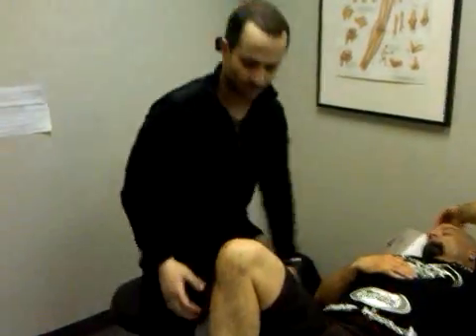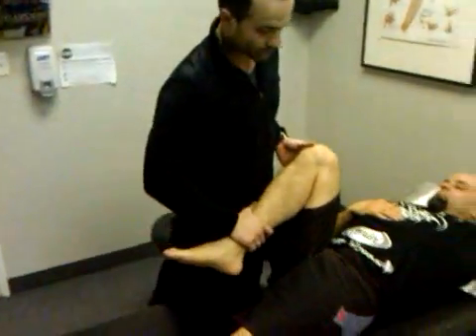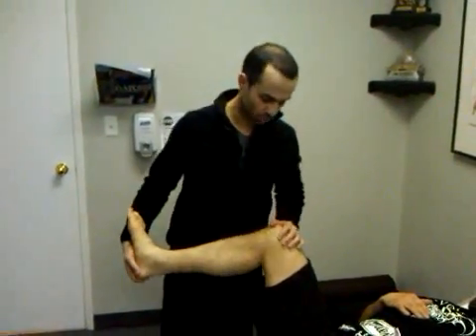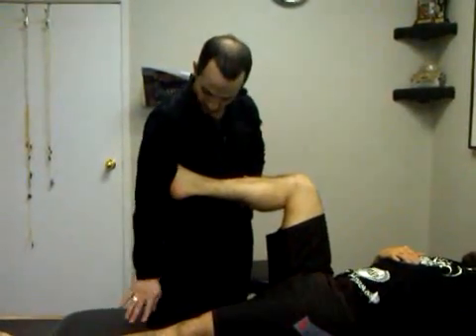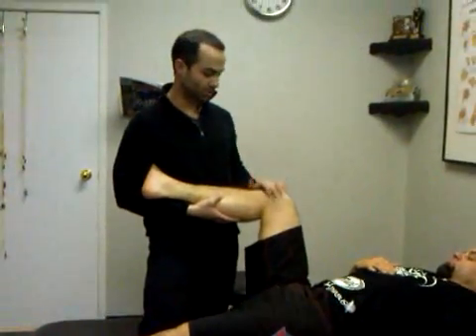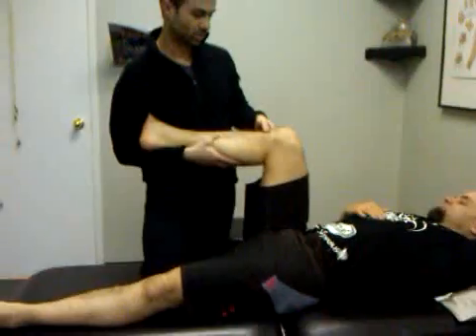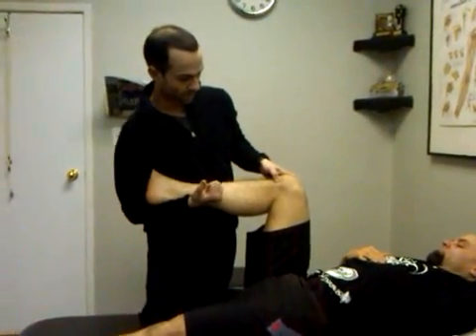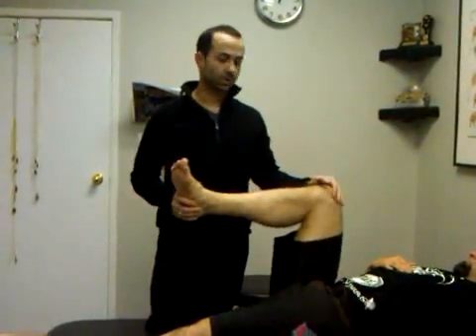'Heel Hook' Mobilization to promote tibial rotation